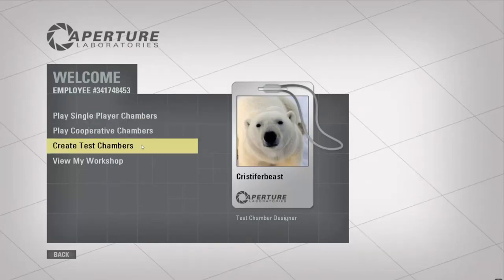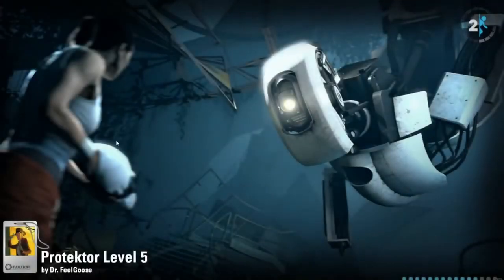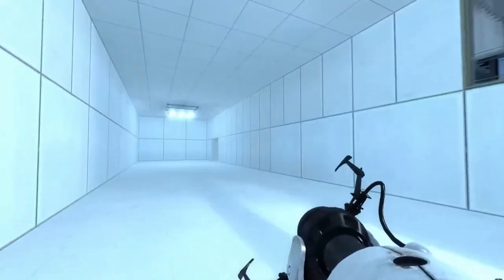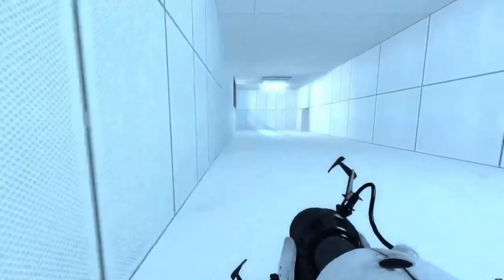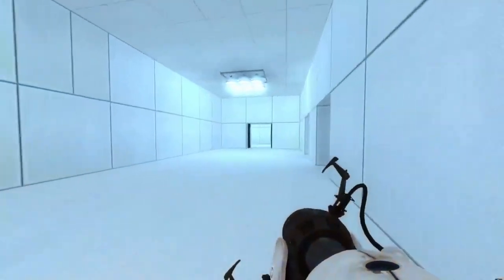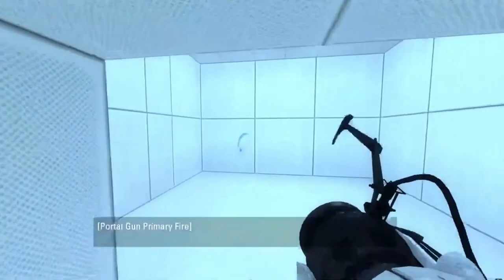Signalis in Portal 2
Never ask if you should, rather only ask if you can.